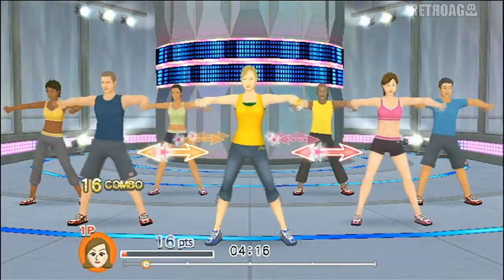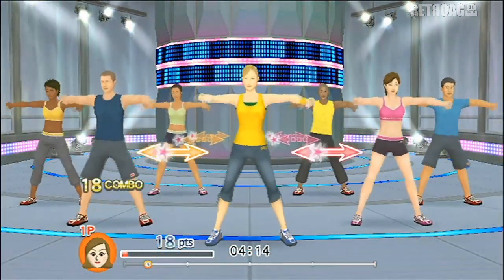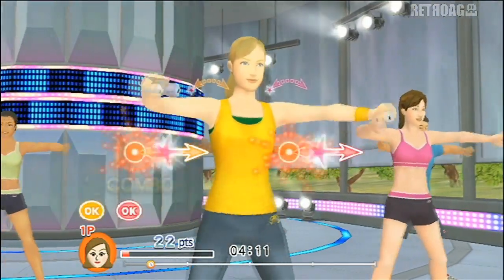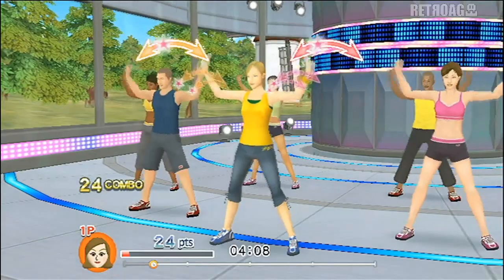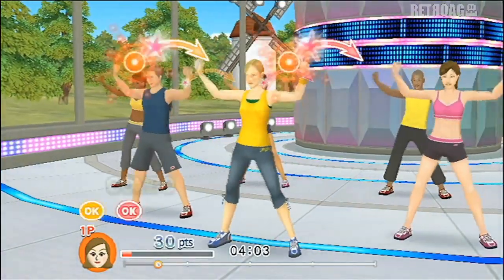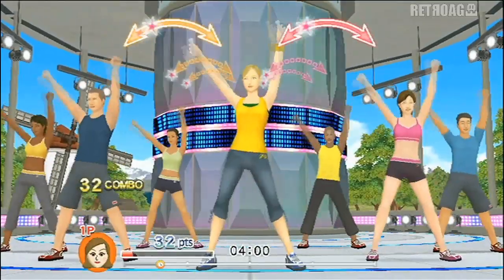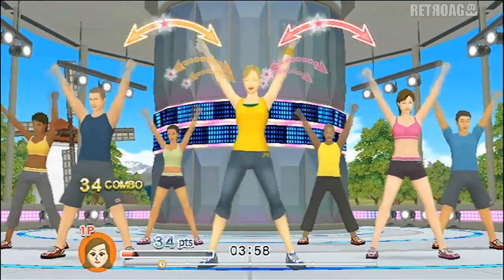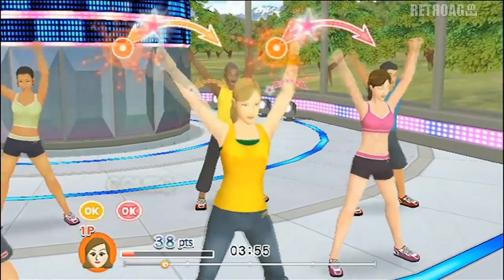Exerbeat [Wii] Aerobics Promo Video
Exerbeat [Nintendo Wii] Aerobics Promo Video